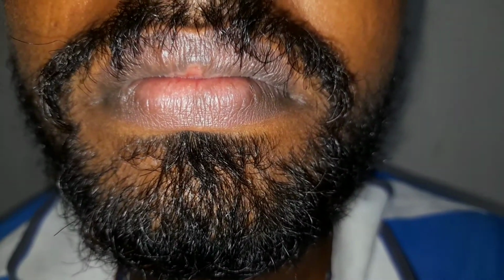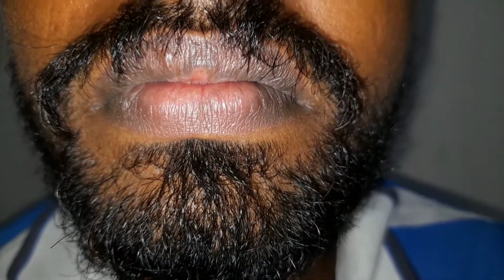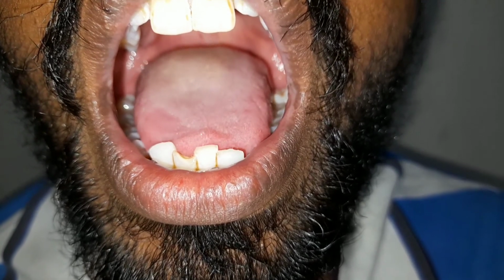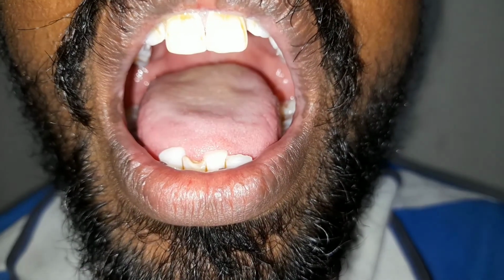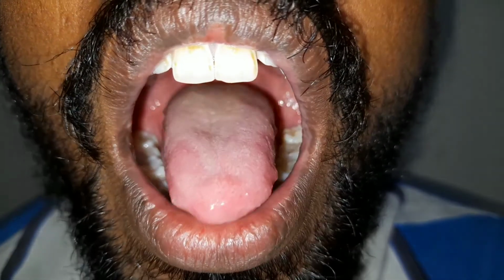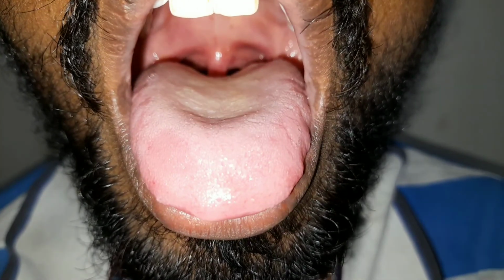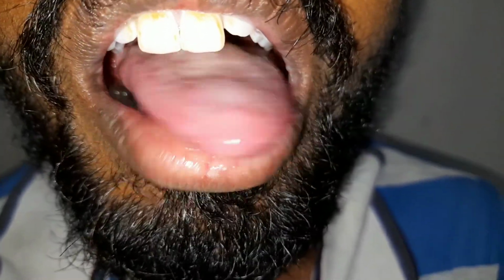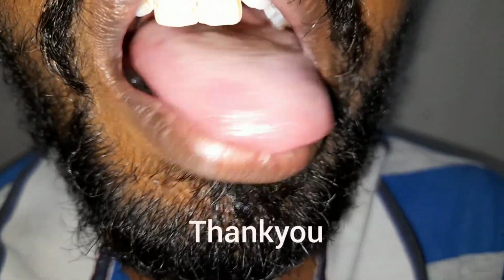Complete cranial nerve examination - Muniraj Krithika (190460271)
Demonstration of cranial nerve examination